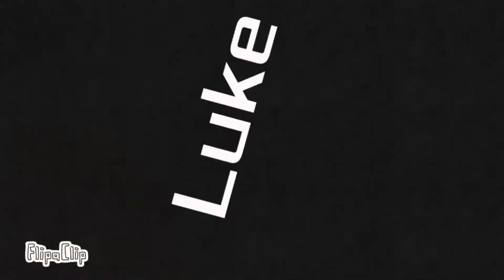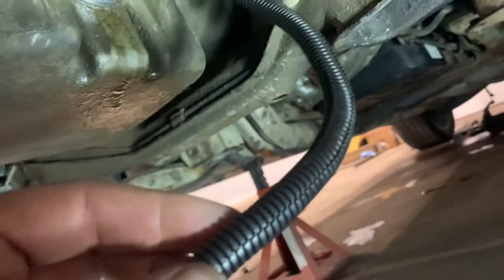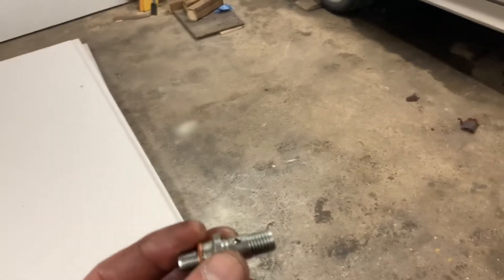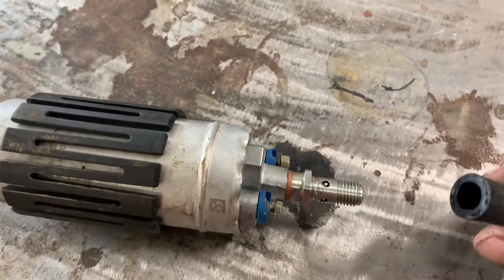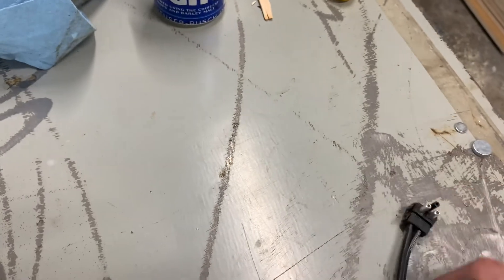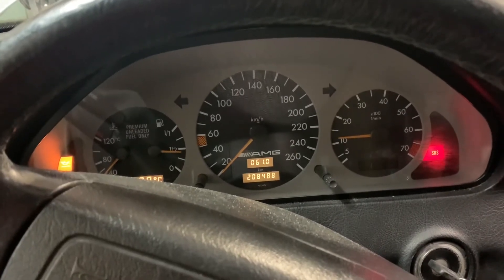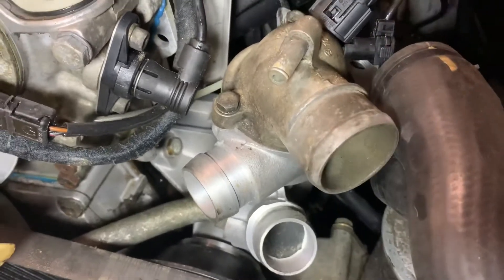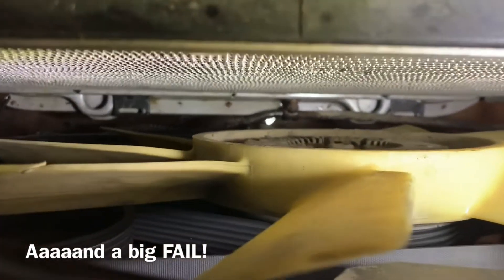Mercedes C36 AMG revival part 5 lots of trouble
In this episode, which was supposed to be the final instalment, I deal with nothing but problems. First the fuel pump fails, then the brand new oil level sensor decides not to work and then as a bonus the radiator decides to pack it in. Such is the nature of this game. Enjoy.